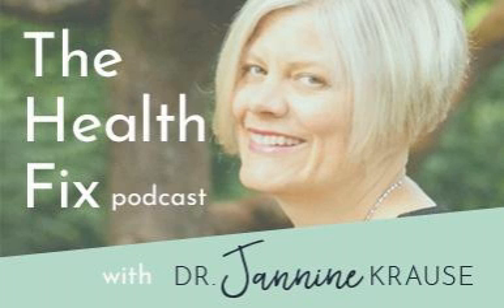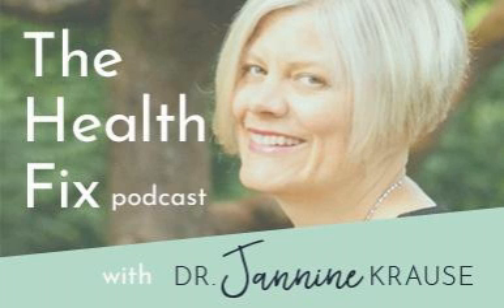Ep 115: How Acupuncture Can Eliminate Chronic Foot Pain by Treating Your Flat Feet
Struggling with chronic pain due to flat feet, plantar fasciitis, muscle imbalances or ligament laxity? Did you know acupuncture has an effect on your muscles, ligaments, tendons and fascial tissue? If you struggle with chronic pain due to flat feet and haven’t found a solution to your issues it might be time to try acupuncture. In this episode Dr. Jannine Krause breaks down how acupuncture can even out muscle imbalances causing flat feet, lift fallen arches, and eliminate associated stubborn hamstring and calf tightness that causes chronic pain and injuries.

 What You’ll Learn In Today’s Episode:

  How acupuncture can even out muscle imbalances How acupuncture can strengthen your ligaments Why you want to try acupuncture for plantar fasciitis How acupuncture can fix flat feet